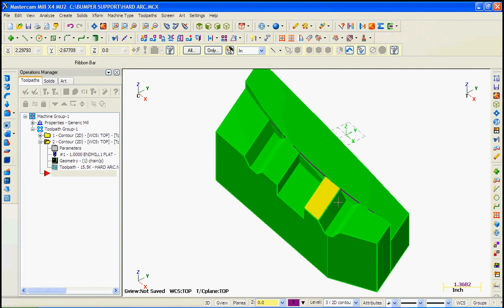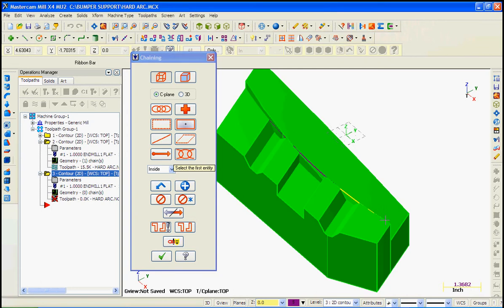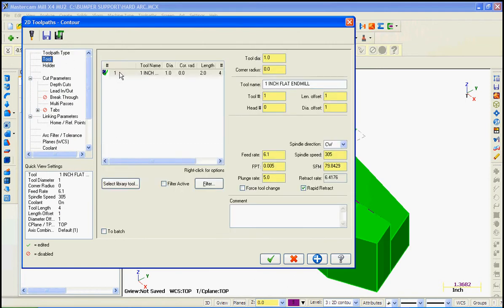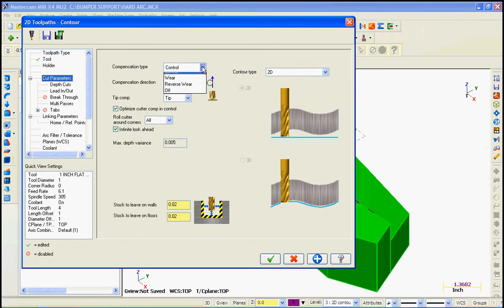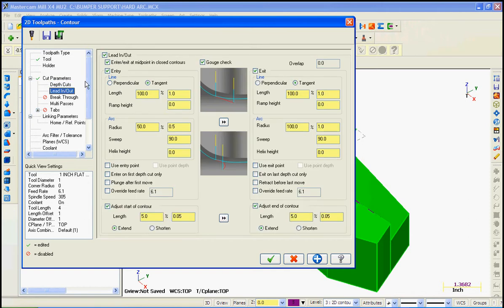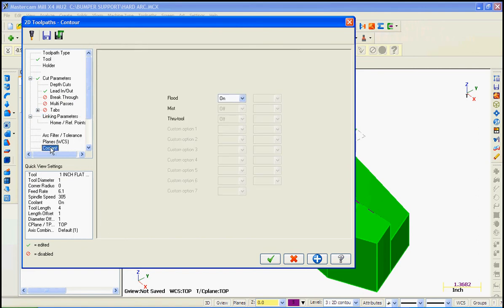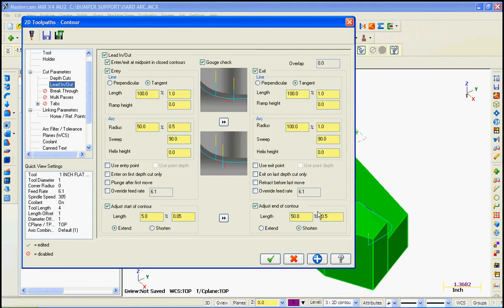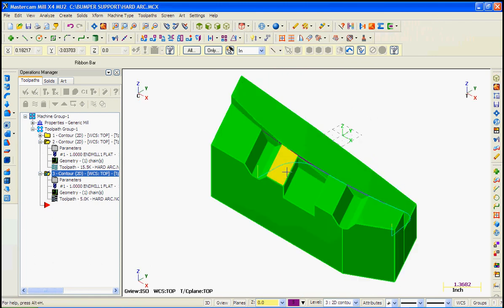BS Half Contour